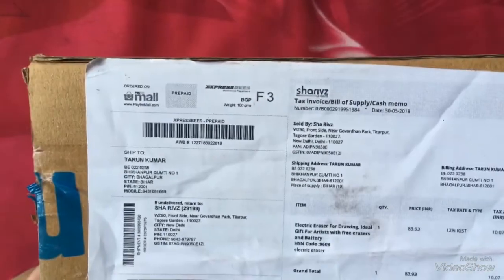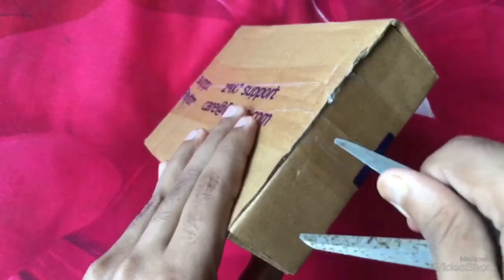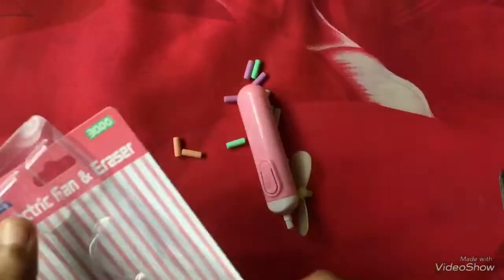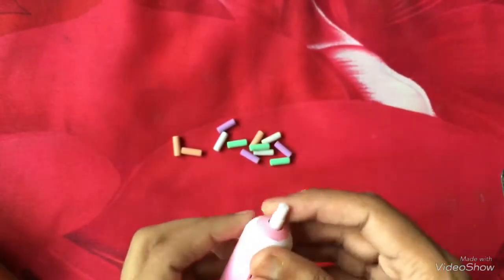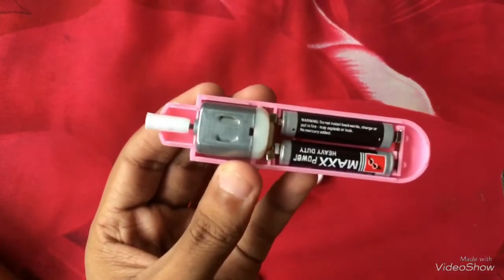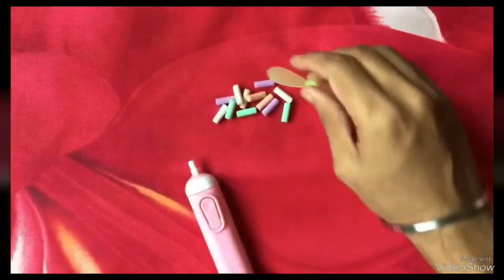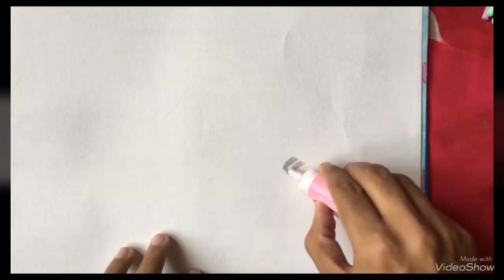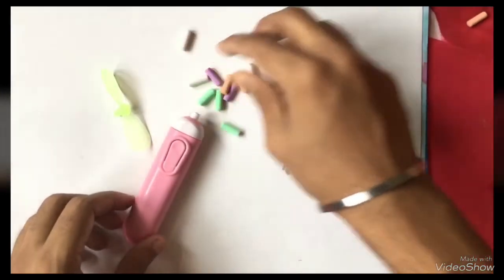Unboxing electric eraser & how to use electric eraser ✌️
Link for electric eraser :

Paytm mall: Check out Electric Eraser For Drawing, Ideal Gift For Artists with free erasers and Battery on Paytm mall